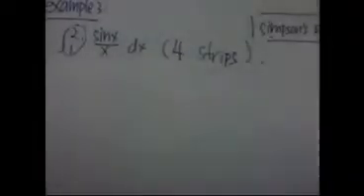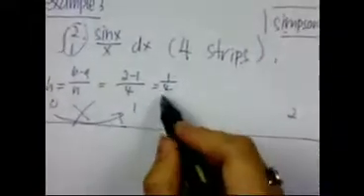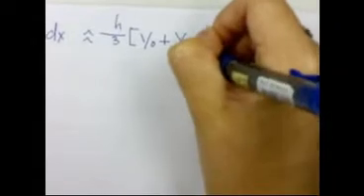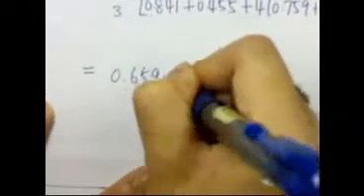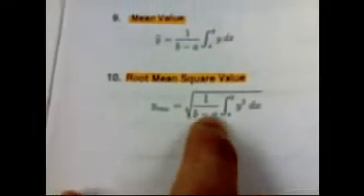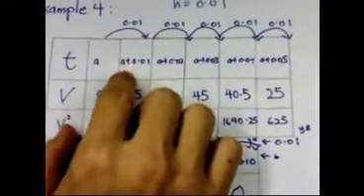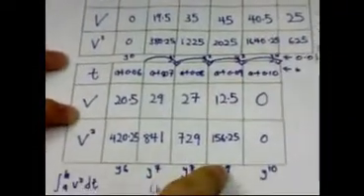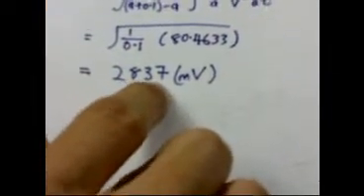DEEE/ 2B27 SuperMan(part#/3)